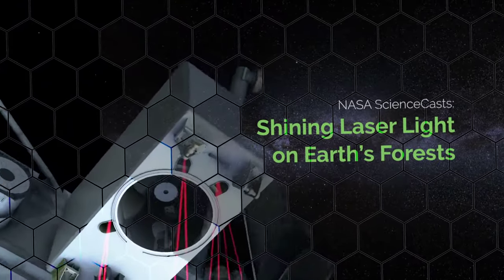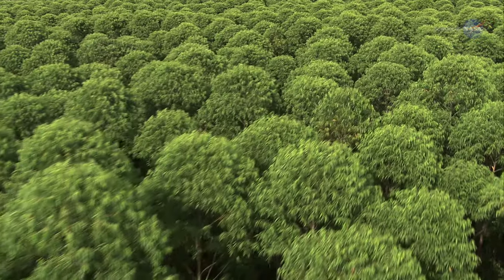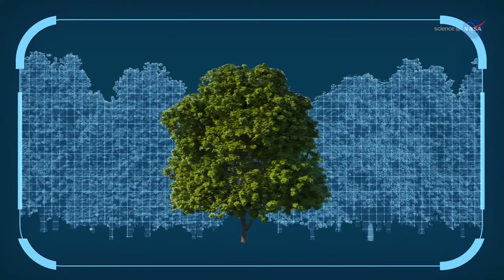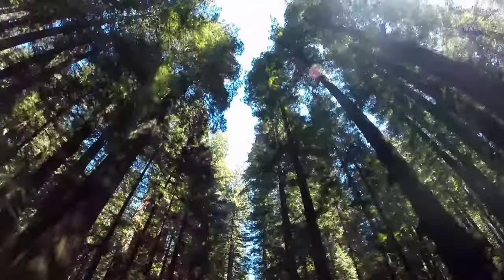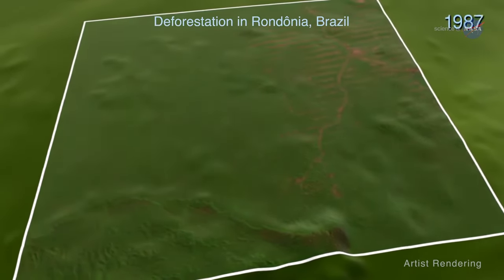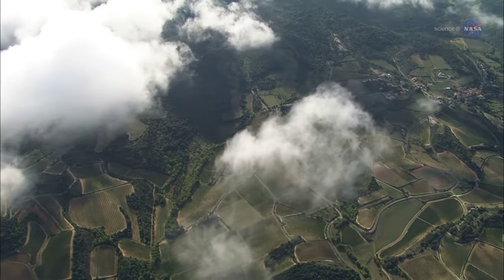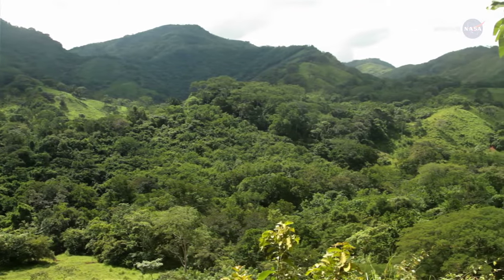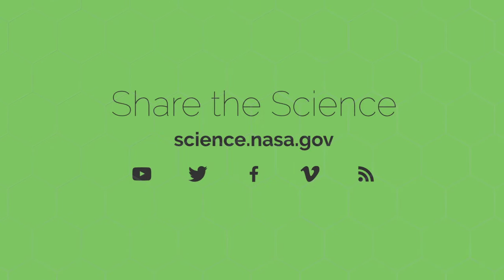NASA ScienceCasts: Shining Laser Light on Earth’s Forests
The Global Ecosystem Dynamics Investigation (GEDI) on the space station beams laser light down to Earth to reveal the height and density of trees and vegetation.